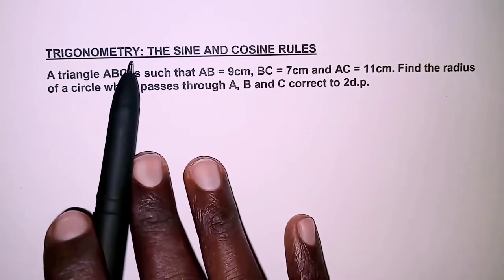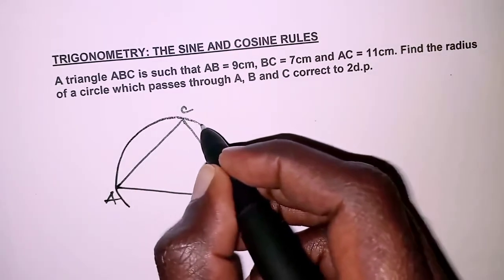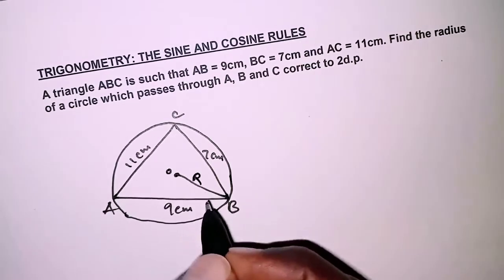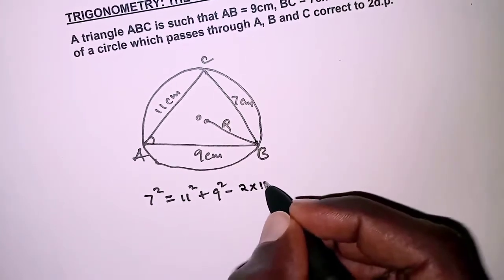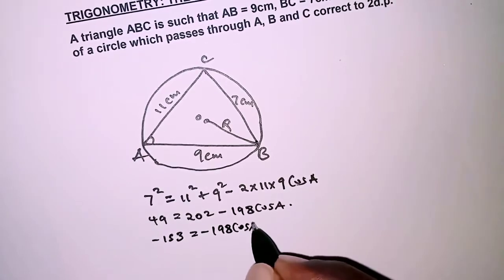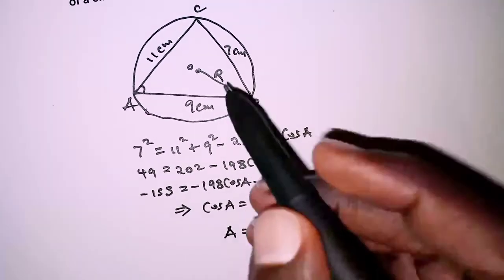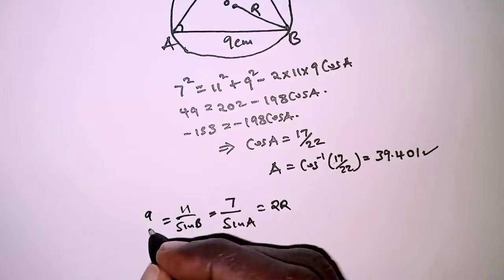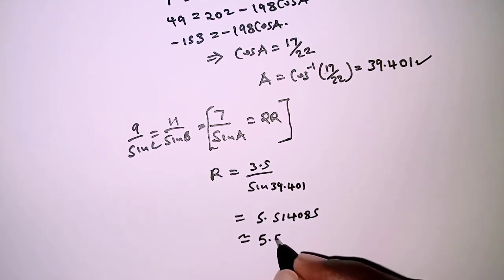SINE & COSINE RULES APPLICATION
Application of sine and cosine rules.